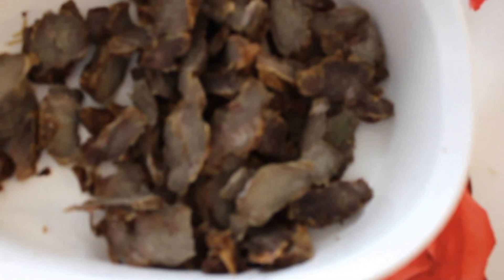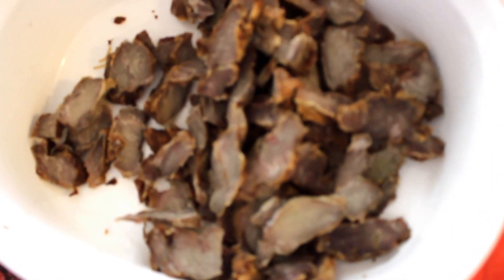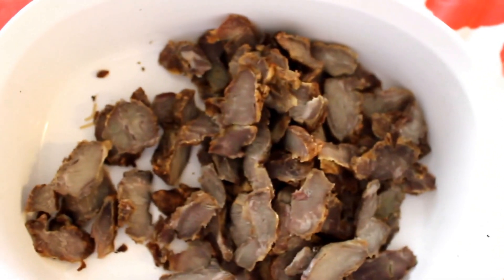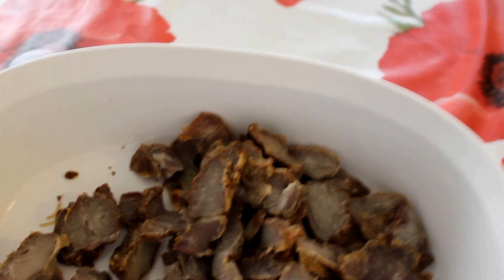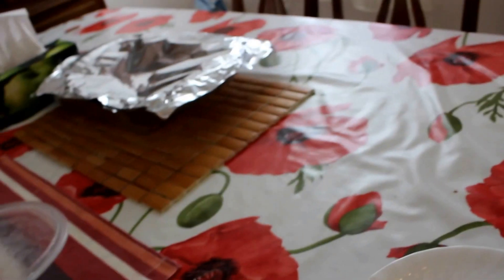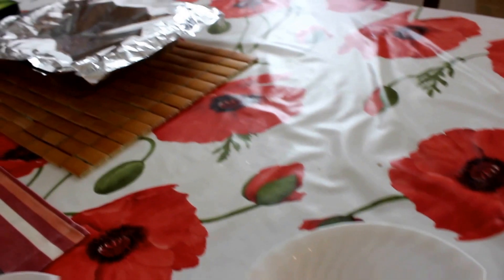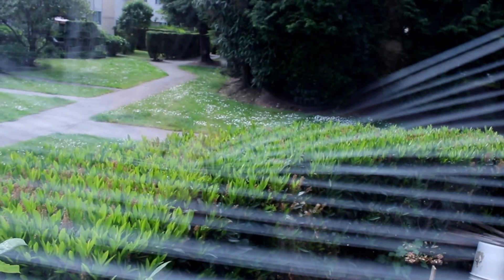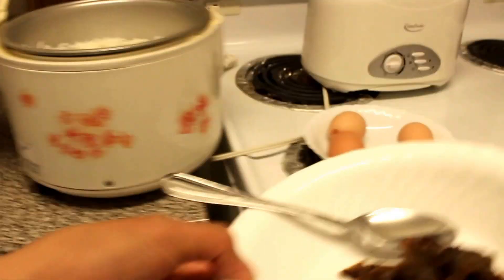Beef Meat 5.5.16 Day 192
This will be my lunch for today and for my dinner not sure. Enjoy the video about me preparing the meat.